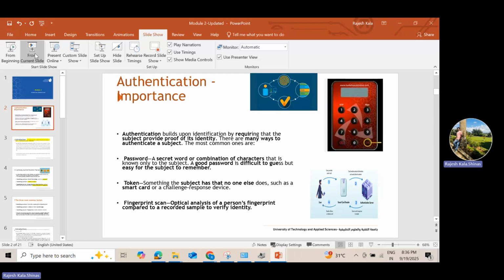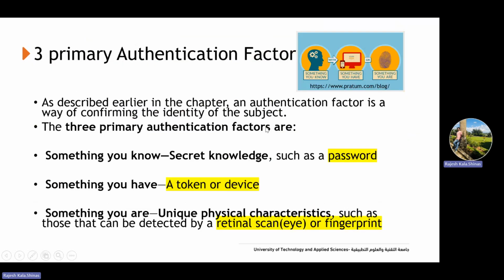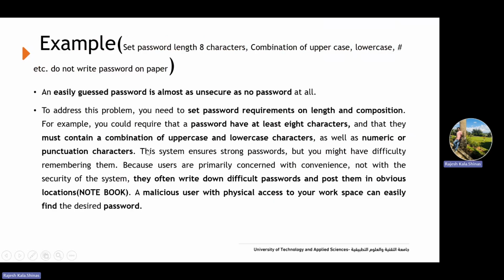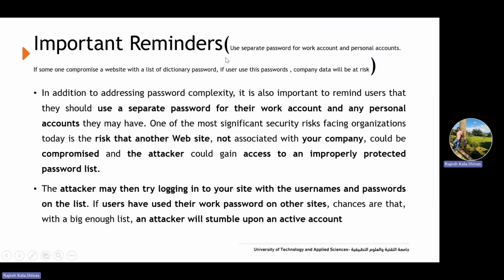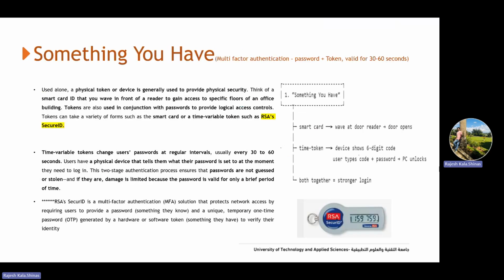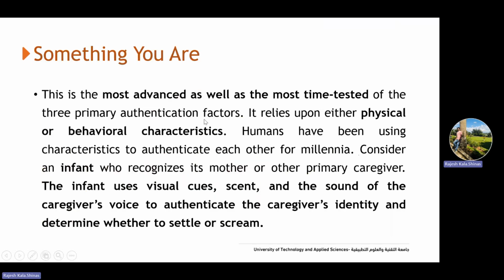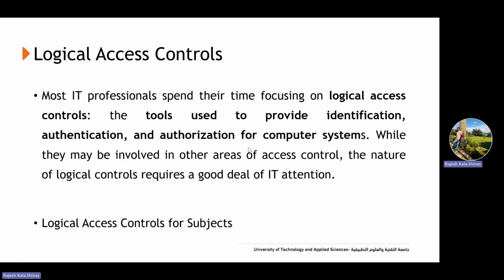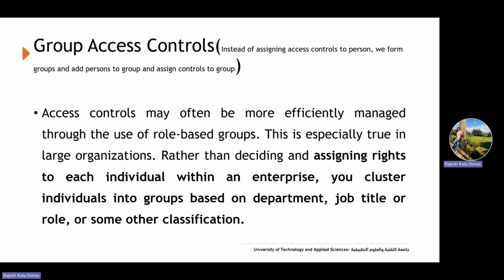Module 2 Introduction to Authentication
Different ways to Authenticate a subject